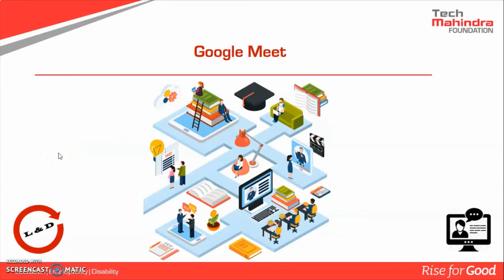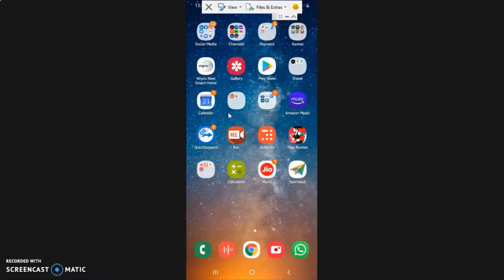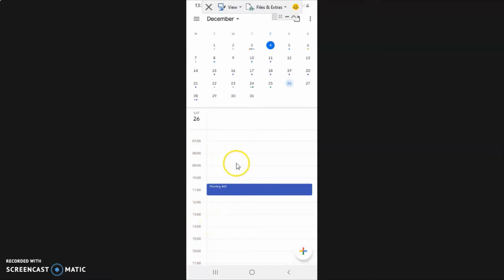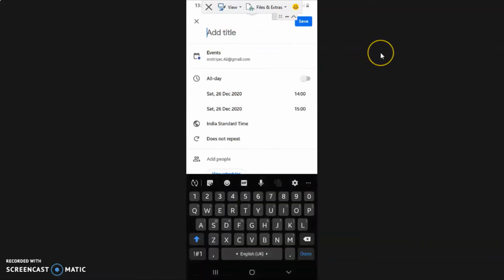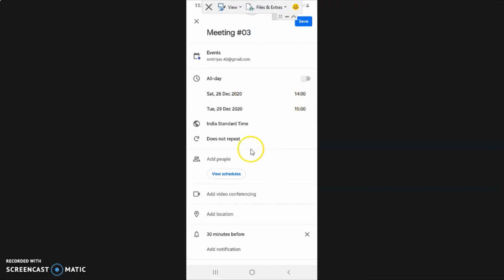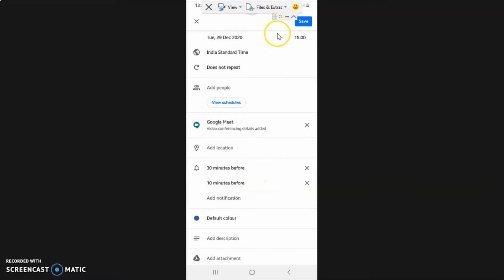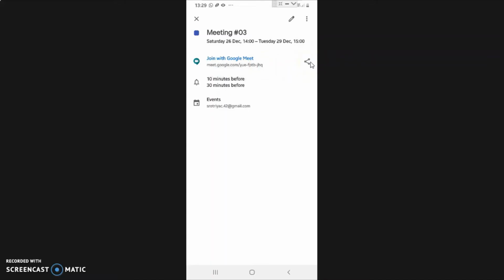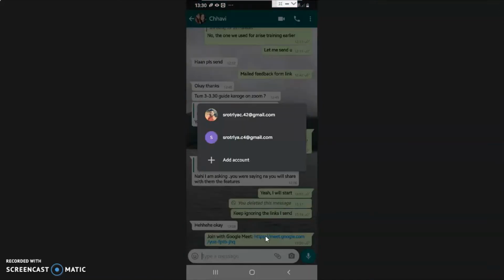Google Meet using a Smartphone English